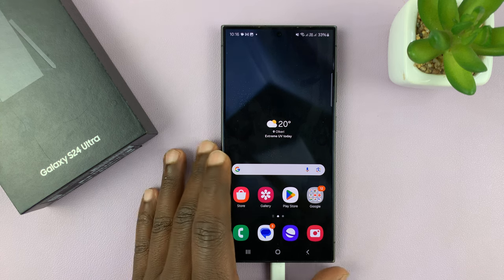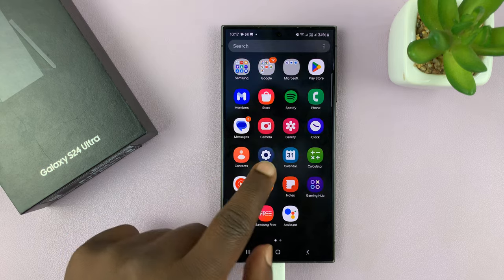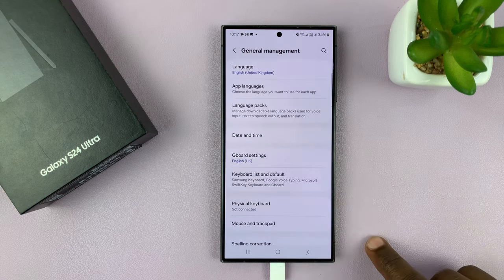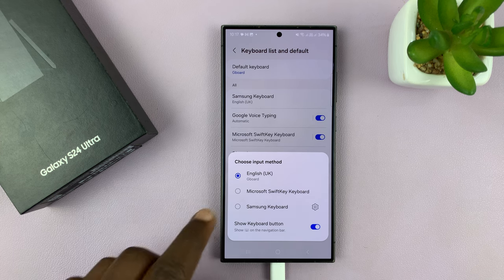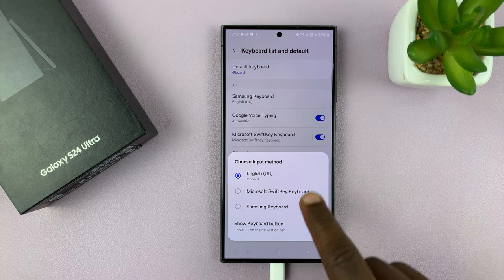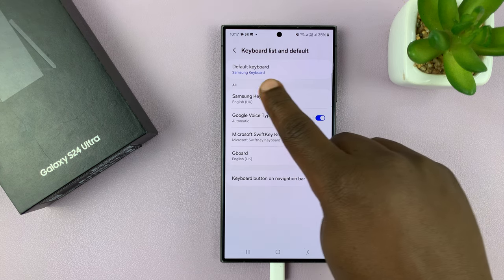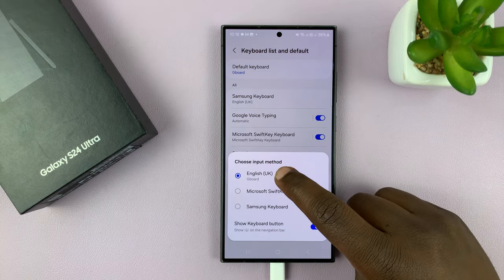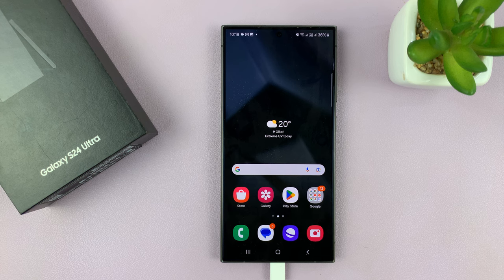Samsung Galaxy S24/ S24 Ultra - How To Change Default Keyboard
Learn How To Change Default Keyboard On Samsung Galaxy S24, S24+ or S24 Ultra.

In this step-by-step guide, we'll show you how to change the default keyboard on your Samsung Galaxy S24, S24+, or S24 Ultra. Whether you want to personalize your typing experience or explore different keyboard options, we've got you covered.

Your smartphone, your rules! Changing your default keyboard can enhance your overall user experience. Whether you're looking for more features, a different layout, or just a change of style, we'll walk you through the process.

How To Change Default Keyboard On Samsung Galaxy S24, S24+ or S24 Ultra

1. Open your phone's settings. Scroll down and select "General management."

2. Tap on "Keyboard List & Default." Then select Default Keyboard.

3. Choose one of the keyboards. Once selected the changes will be applied automatically.

Cell Phone Tripod Adapter